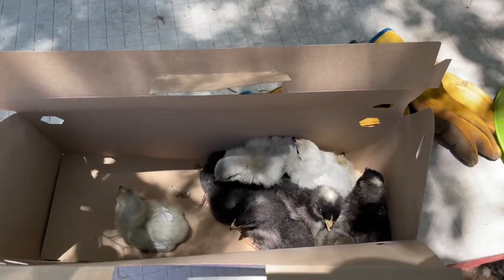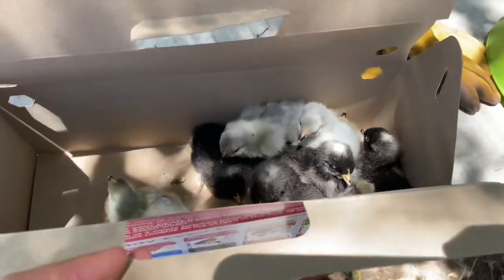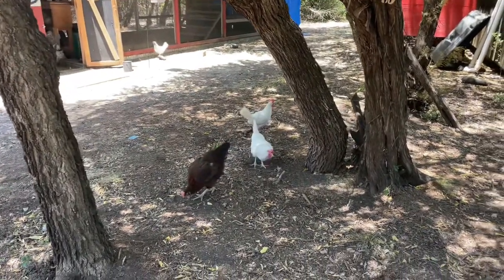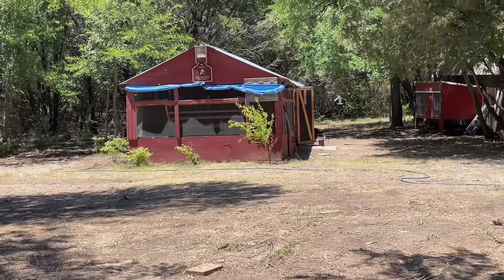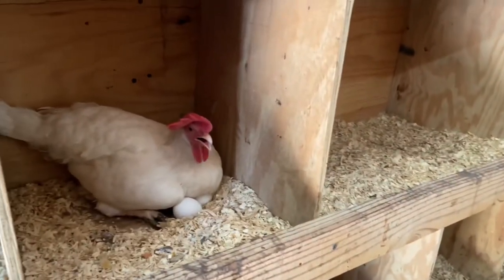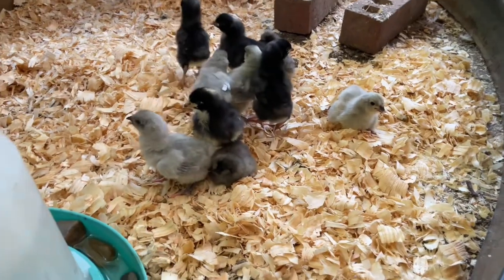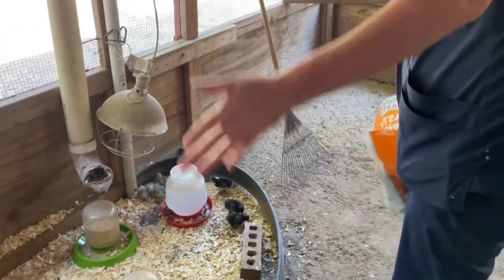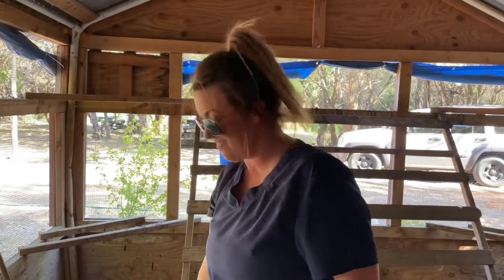Baby Chicks 🐤 Tractor Supply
Getting some new chicks 🐥 for our coop!